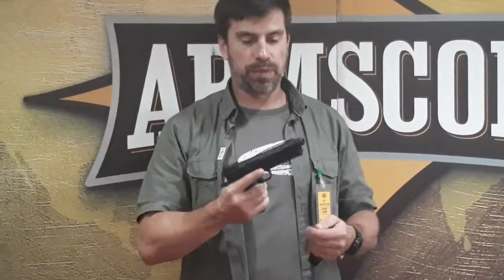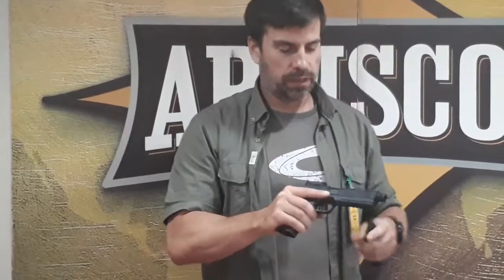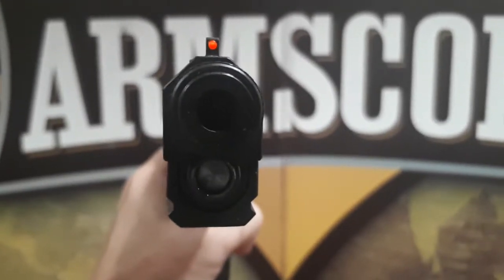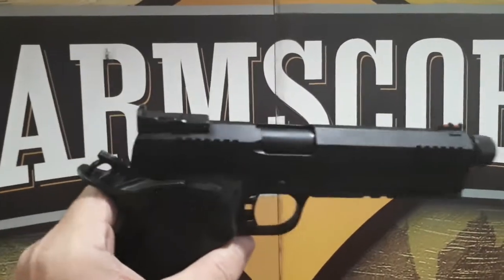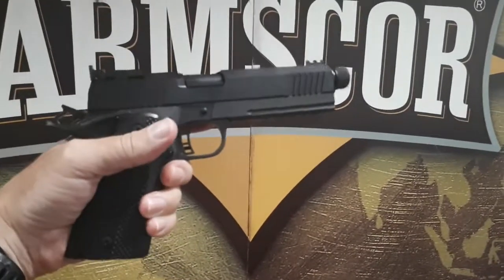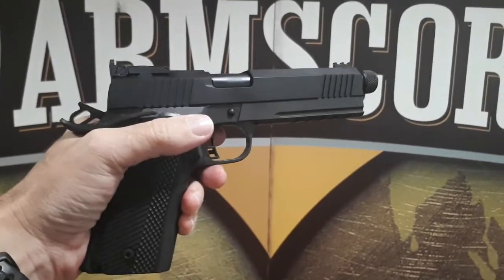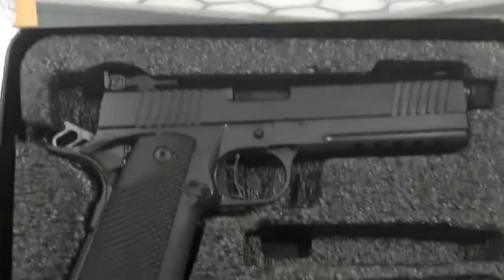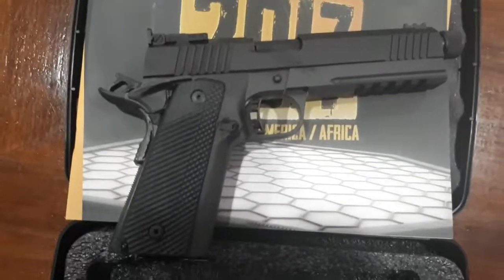Armscor 1911 for film by Ernie for Deimos David Gray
These three videos will be edited into 3 separate videos and released at different times. PLease let me know if there is anything I say that is incorrect or if I need to add any details in the text overlays that I will add to the videos.

This video is unlisted.